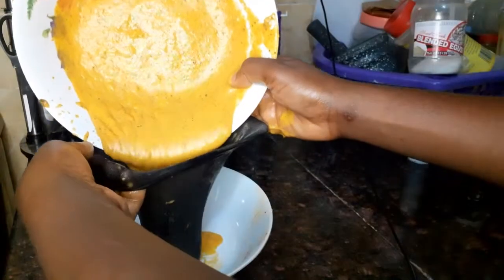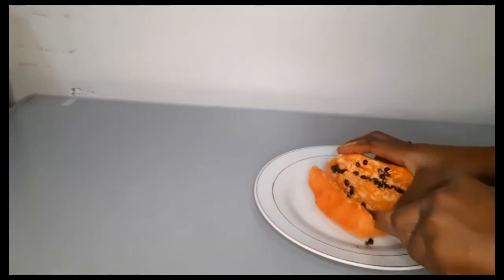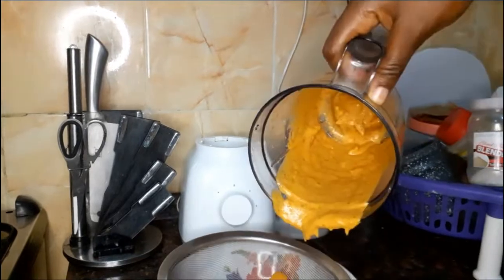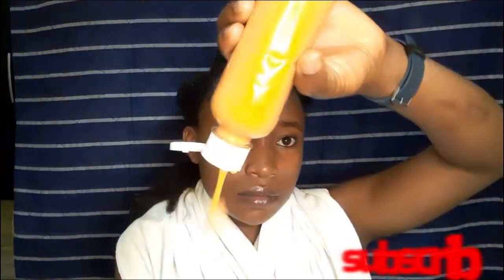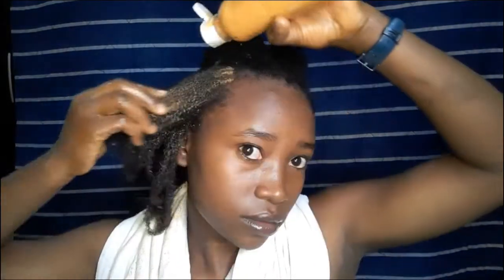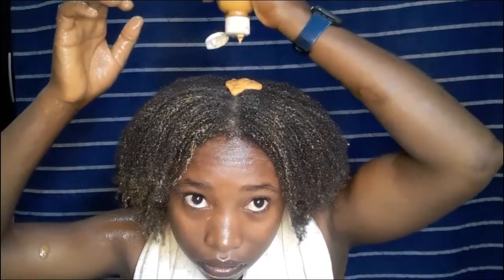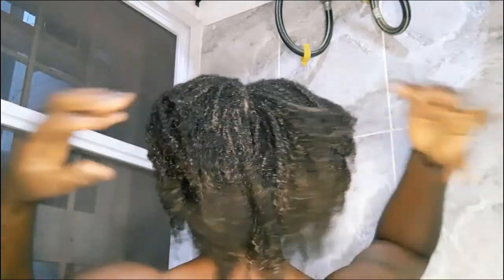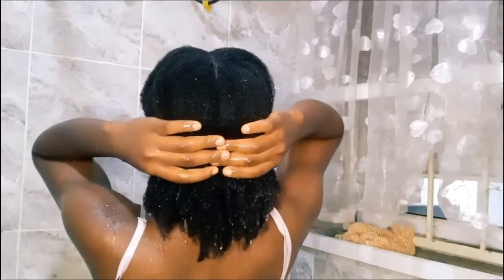I'm shocked 😱I tried it once now my hair can't stop growing can't stop using it.stop hair breakage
Hello Icons welcome back in today's video
Be it hair fall Dandruff or damaged hair papaya in it natural form also treat BALDNESS

Papaya fruit prevent hair loss and balding
fight dandruff,Promote hair growth,Control split ends,naturally conditions the hair, Also helps with hair lines,stop hair thinning,add shine and Strengthens hair follicles
video mentioned

Related search
how to grow your hair,wash day routine for massive growth, you'll experience unstoppable growth,Clove for hair growth,overnight spray,Overnight hair growth,cloves treatment,Clove water for hair growth, Moringa for massive hair growth,Ricewater for insane hair growth,hair growth secret, Blue magic for hair growth, India hemp grease for hair growth,castor oil for overnight hair growth,Moringa powder for your hair,visible Result in 7days,hair growth secret that broke the Internet,Hair Growth tips for hair growth,Eggs and mayonnaise for overnight hair growth,how to stop breakage, how to use cloves  etc
kudos to you if you read all the way down 🌹💃🤗